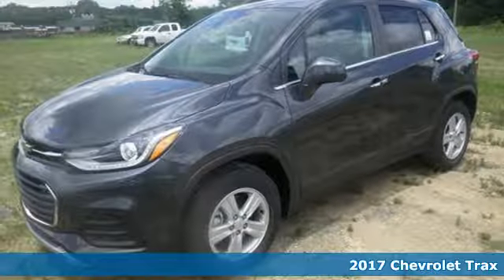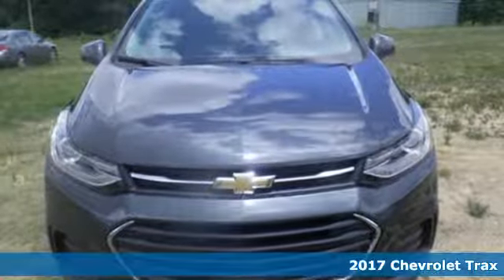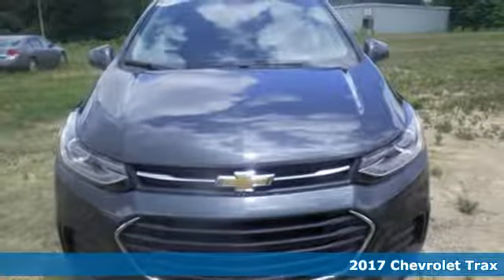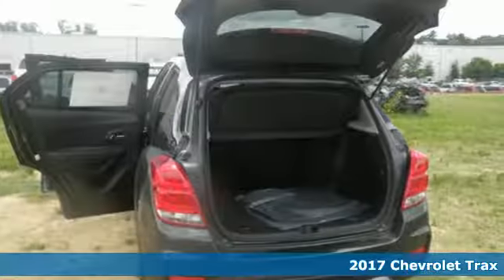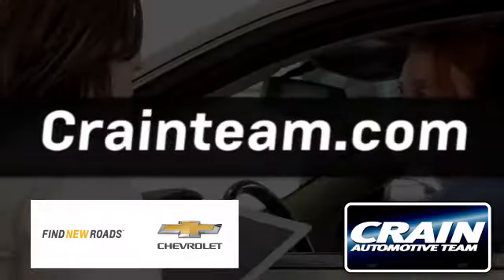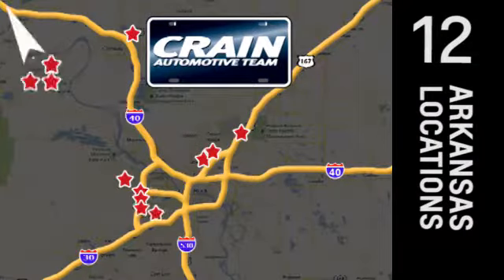New 2017 Chevrolet Trax Little Rock AR Bryant, AR 7CT7119 - SOLD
Year: 2017
Make: Chevrolet
Model: Trax
Trim: LT PACKAGE
Engine: Ecotec Turbo 1.4L VVT DOHC 4-Cyl Sequential MFI En
Transmission: Automatic
Color: NIGHTFALL GRAY
Interior: Jet Black
Stock #: 7CT7119
VIN: KL7CJLSB5HB191714
This Chevrolet includes: LICENSE PLATE BRACKET, FRONT ENGINE, ECOTEC TURBO 1.4L VARIABLE VALVE TIMING DOHC 4-CYLINDER SEQUENTIAL MFI 4 Cylinder Engine Gasoline Fuel Turbocharged LT CONVENIENCE PACKAGE Keyless Start Cloth Seats Leather Steering Wheel Power Driver Seat Premium Synthetic Seats TRANSMISSION, 6-SPEED AUTOMATIC (STD) A/T 6-Speed A/T *Note - For third party subscriptions or services, please contact the dealer for more information.* Want more room? Want more style? This Chevrolet Trax is the vehicle for you. Save money at the pump with this fuel-sipping Chevrolet Trax. More information about the 2017 Chevrolet Trax: The Chevrolet Trax competes with other small SUVs such as the Toyota RAV4, the Honda CR-V and the Ford Escape. Setting the Trax apart from many of its competitors, are its turbocharged engine and its high level of interior equipment, including a standard 7-inch color touch screen. With a base price of around $21,000, the Chevrolet Trax is an excellent addition to the small SUV segment. Strengths of this model include versatile interior, available all-wheel drive, elevated level of standard technology, Compact footprint, decent ground clearance, and fuel efficiency Every new and pre-owned vehicle is backed by the Crain Commitment, including our 100% low price guarantee, a 100 hour love it or leave it exchange policy, and a 100 year 100,000 mile warranty. The Crain Team's Got 'Em!

Address:
9911 Interstate 30